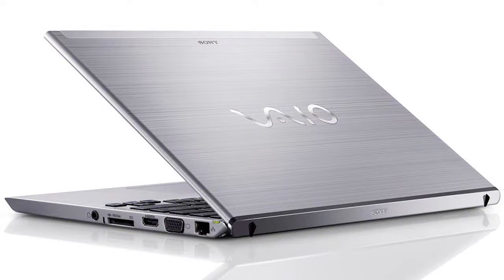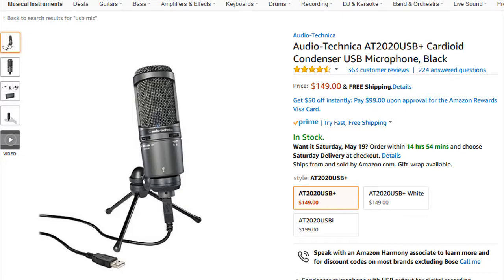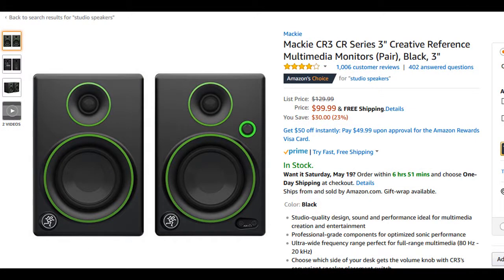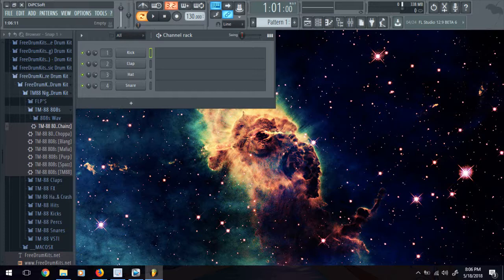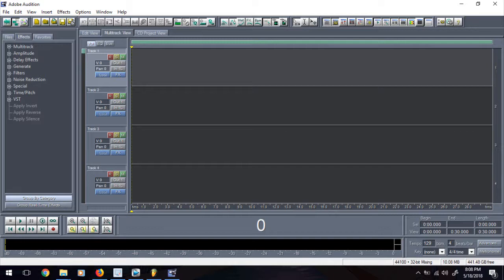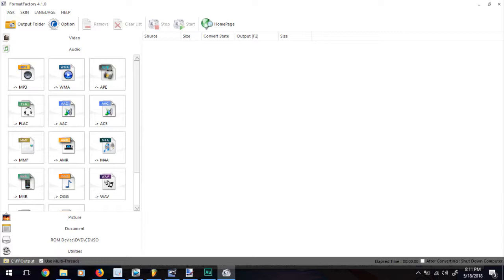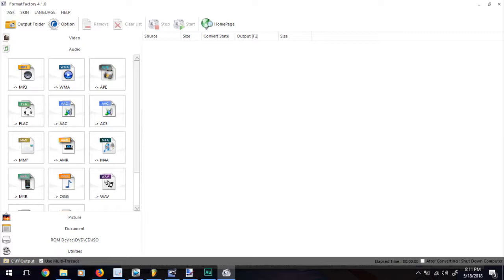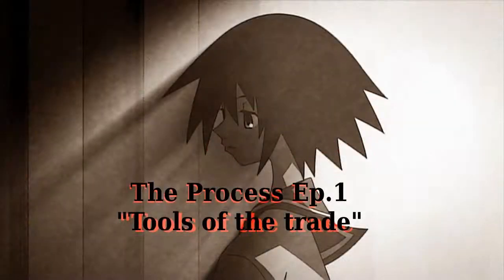The Process (Ep.1 of 5) - "Tools of the trade"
Here I'm just going to give a step by step explanation of the process that I go through to make beats and songs. Today we're just going over the hardware and software that I play with.